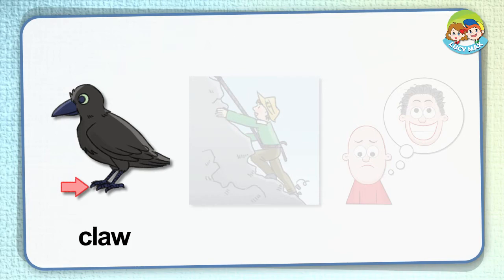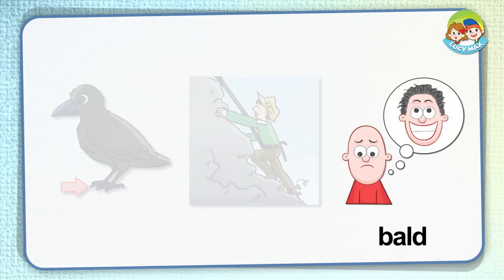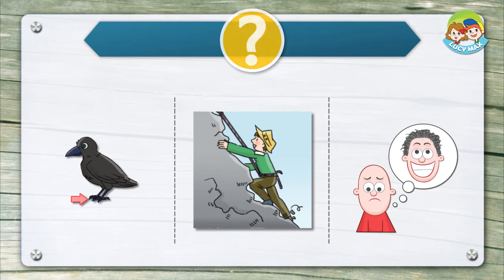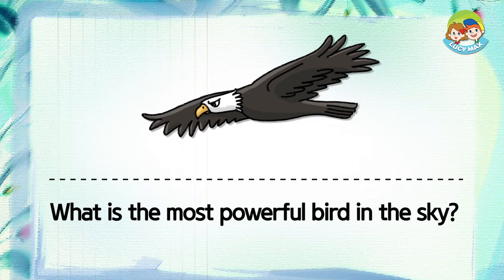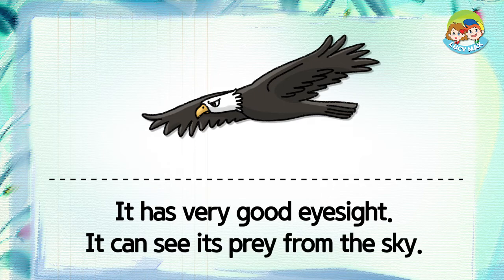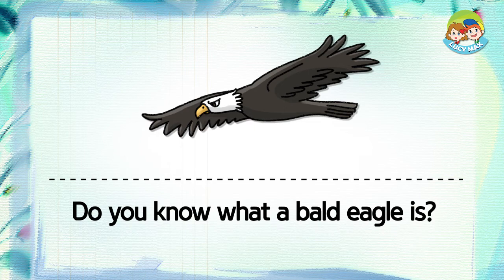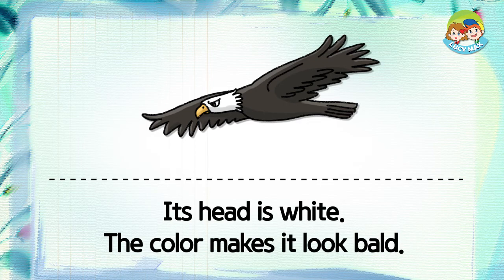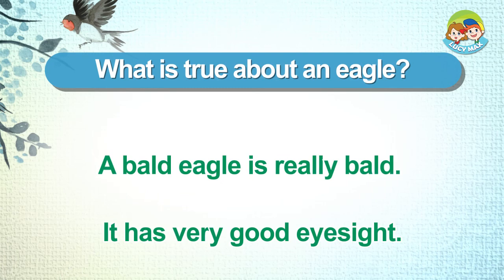80 Animals | Unit 41 Eagle | Birds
You can take the free reading quiz using the LucyMax APP.